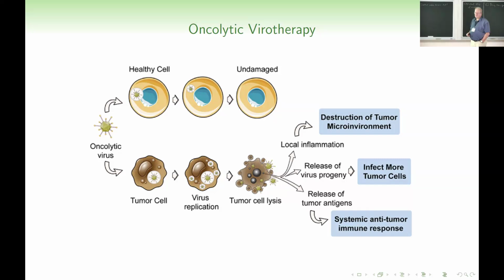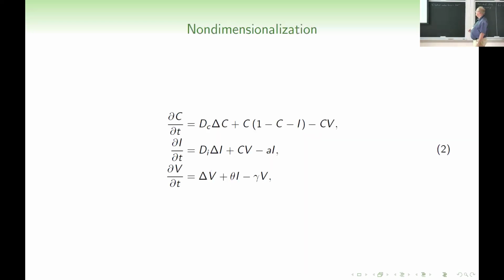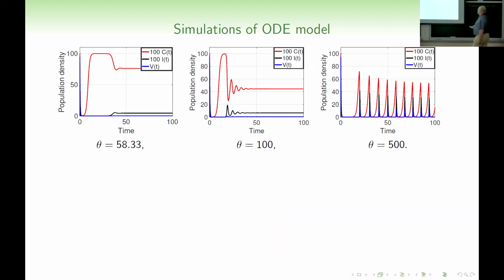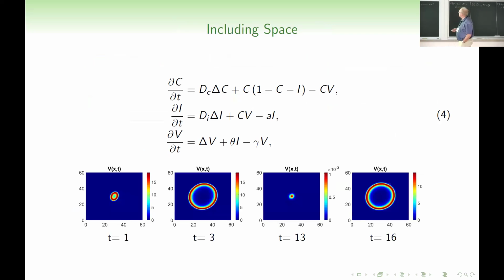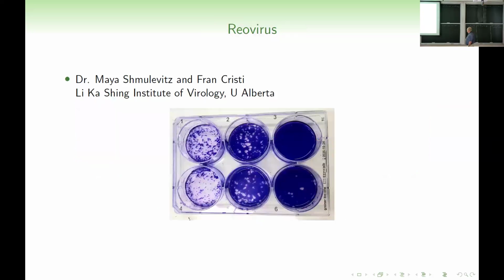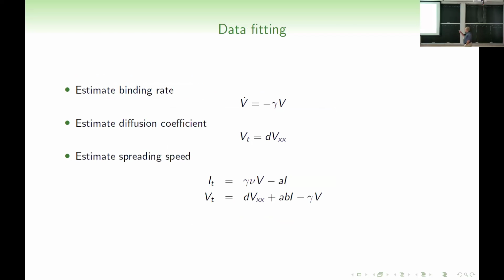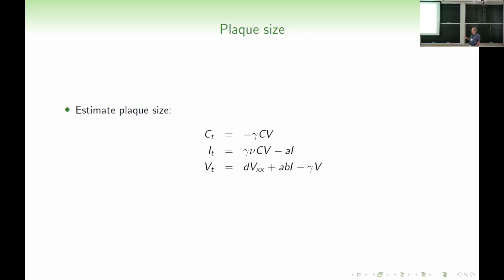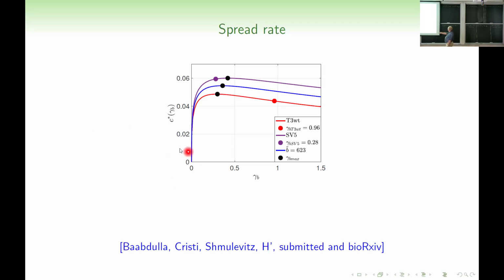Oncolytic virotherapy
Instructor: Thomas Hillen (University of Alberta)